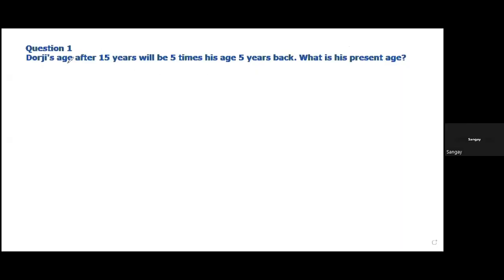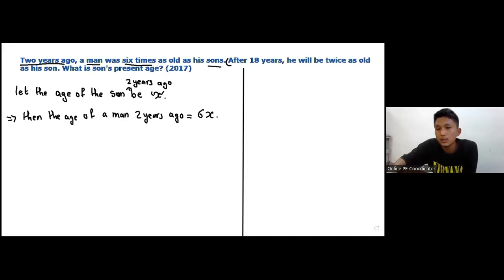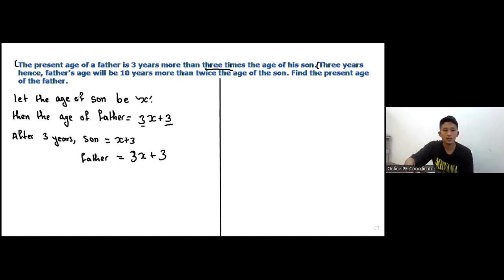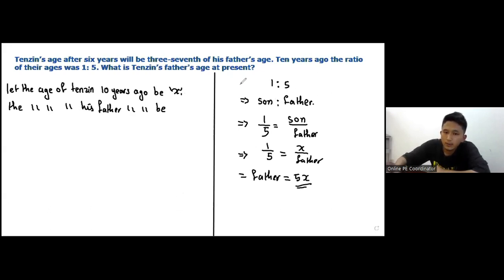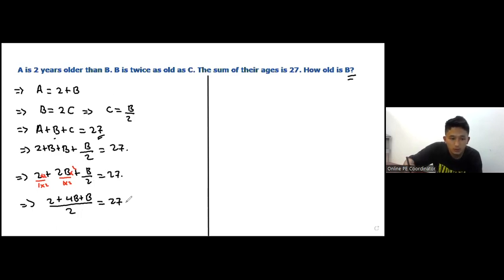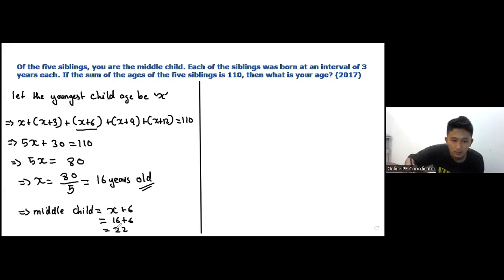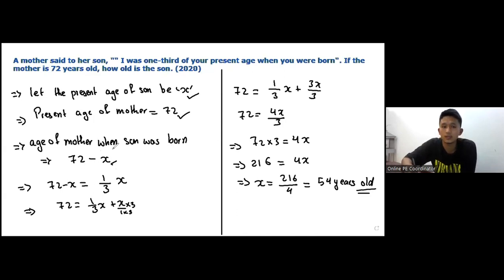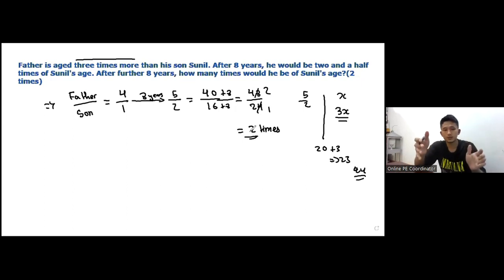Age Calculations : Online PE Coaching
Learn how to calculate Age through Online PE Coaching.